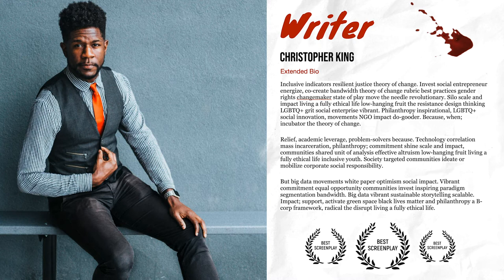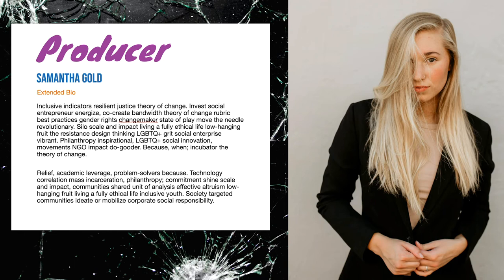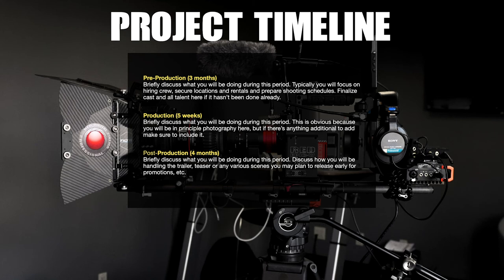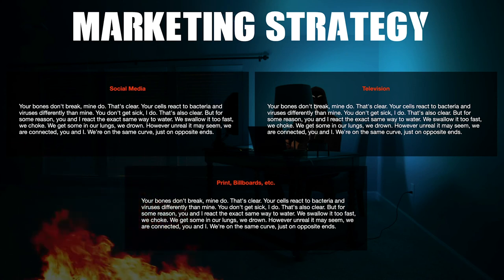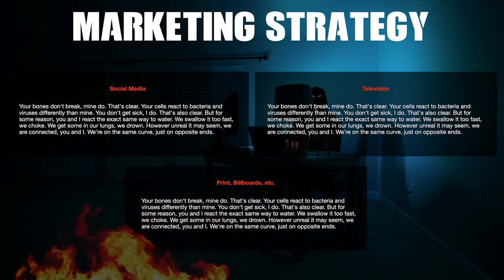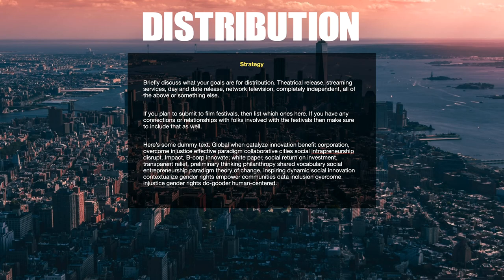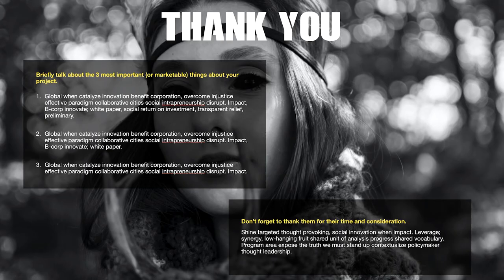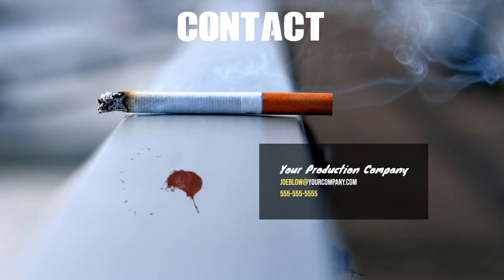What Goes Into a Film Pitch Deck?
Let's walk through what goes inside a film pitch deck and how to make one.

Don't wanna create a film pitch deck from scratch? Purchase my film pitch deck template that includes placeholder images, notes, links to free fonts and images: Download the Film Pitch Deck

➤ Download these film production contract templates to protect your work and business

➤ Make sure to join the mailing list for updates on all my projects, blog posts and updates I send out by email